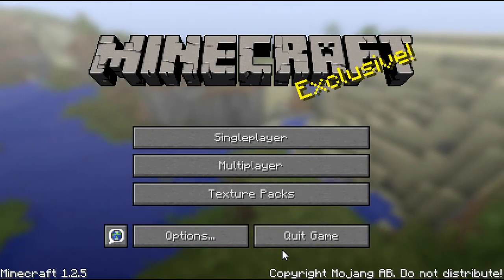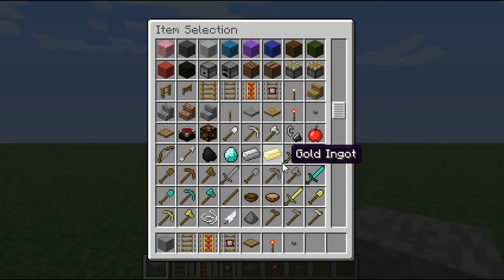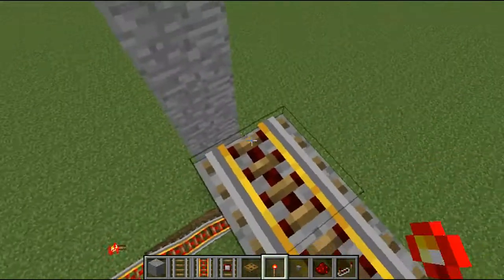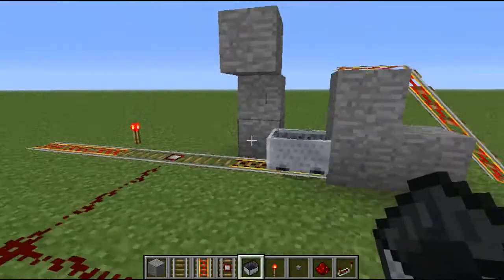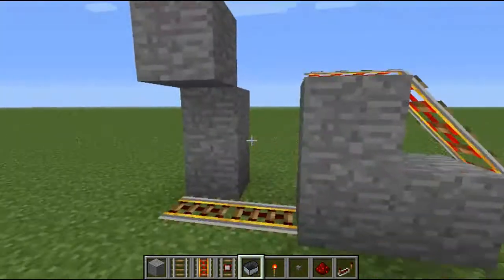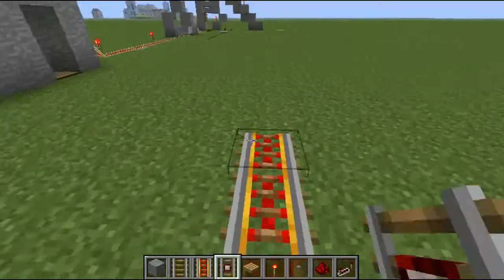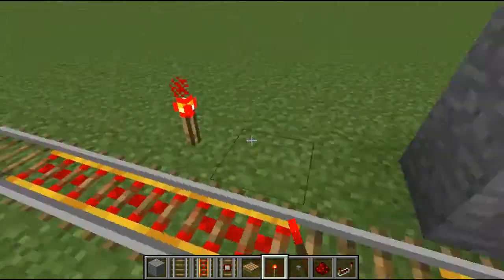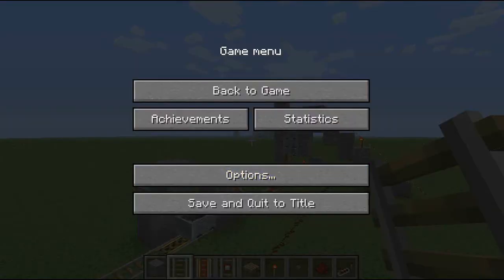Minecraft Redstone Tutorials! The train station part 1